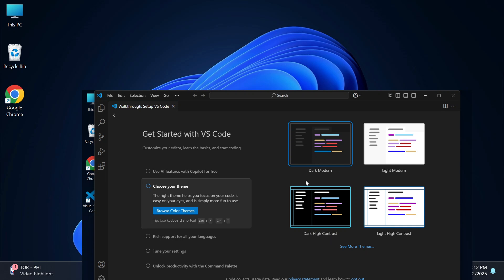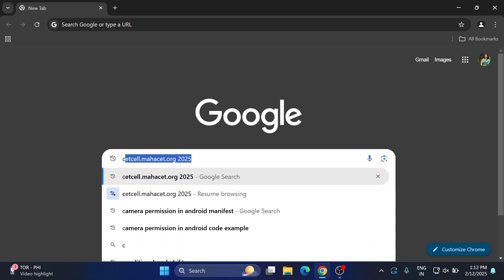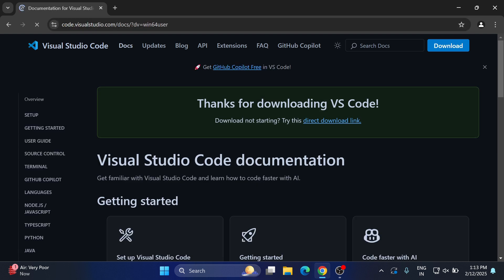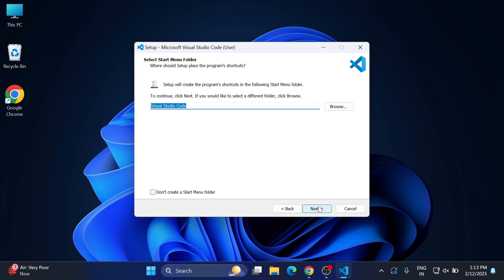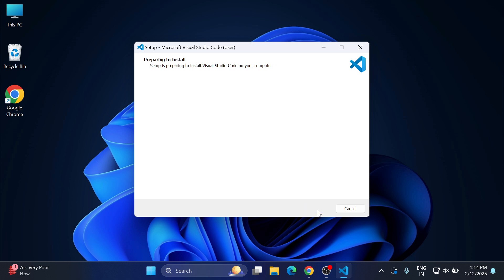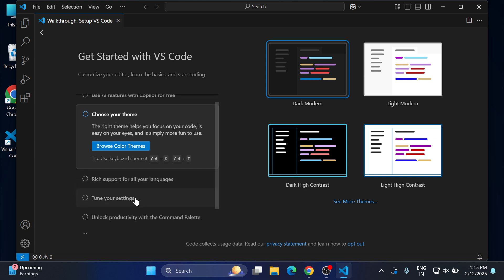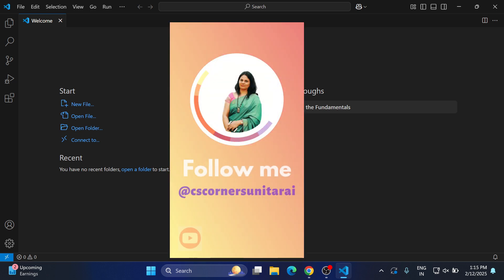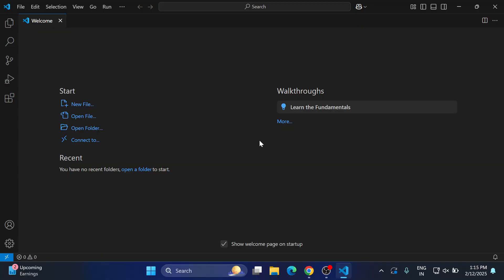How Install Visual Studio Code (VS Code) on Windows 11/10 [2025] | VS Code Installation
How to Install Visual Studio Code on Windows 11

Installing Visual Studio Code (VS Code) on Windows 11 is a straightforward process that allows you to set up a powerful code editor for writing, debugging, and managing your code projects. VS Code provides a rich set of features, including syntax highlighting, IntelliSense code completion, debugging support, and extension ecosystem, making it a popular choice among developers. In this tutorial, we'll walk you through the step-by-step process of installing Visual Studio Code on Windows 11, enabling you to start coding with ease.

*Step 1: Download Visual Studio Code Installer:*

2. Click on the "Download for Windows" button to download the Visual Studio Code installer.

*Step 2: Run Visual Studio Code Installer:*

1. Once the installer is downloaded, locate the downloaded file (typically in your Downloads folder).
2. Double-click on the installer file (e.g., VSCodeSetup-{version}.exe) to run it.

1. In the installer window, you may be prompted to confirm the installation. Click on "Yes" or "Run" to proceed.
2. The installer will launch the Visual Studio Code Setup wizard. Follow the on-screen instructions to proceed with the installation.
3. Review the license agreement and click on "I accept the agreement" to proceed.
4. Choose the destination folder where you want to install Visual Studio Code or leave the default location.
5. Click on the "Next" button to proceed with the installation.
6. Choose any additional tasks you want to perform, such as creating a desktop shortcut or adding VS Code to the PATH environment variable.
7. Click on the "Next" button to start the installation process.
8. Once the installation is complete, click on the "Finish" button to exit the setup wizard.

*Step 4: Launch Visual Studio Code:*

1. After the installation is complete, you can launch Visual Studio Code by double-clicking its icon on the desktop or searching for "Visual Studio Code" in the Start menu.
2. Visual Studio Code will launch, and you can start coding right away.

By following these simple steps, you can easily install Visual Studio Code on Windows 11 and begin coding your projects using this powerful and versatile code editor. Whether you're a beginner or an experienced developer, Visual Studio Code provides a user-friendly environment for writing and managing your code efficiently.

🎥 Tools I used for recording